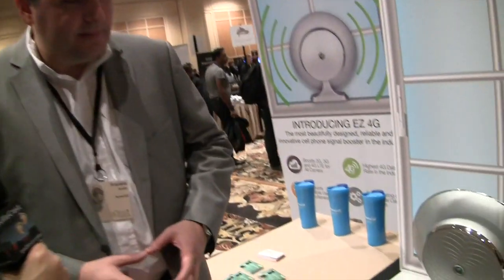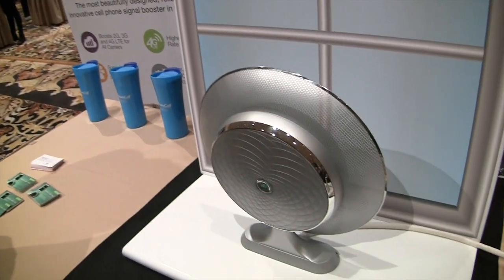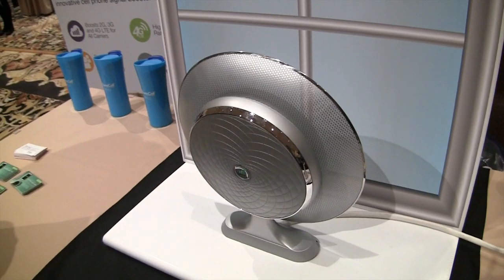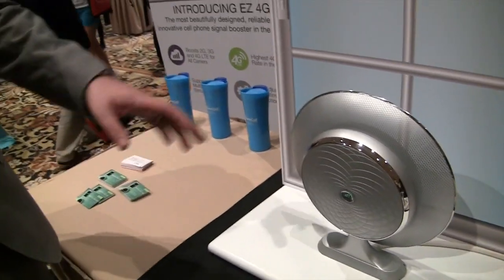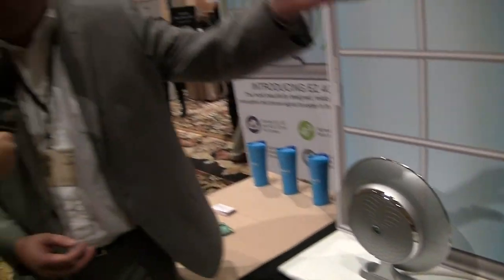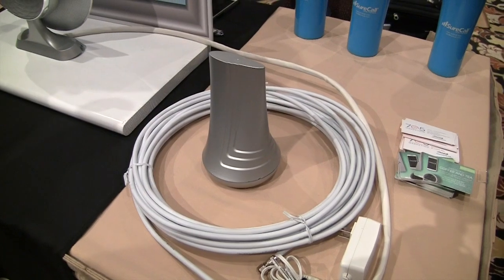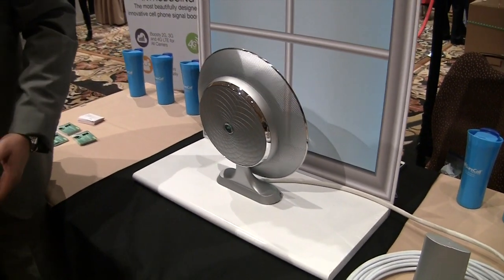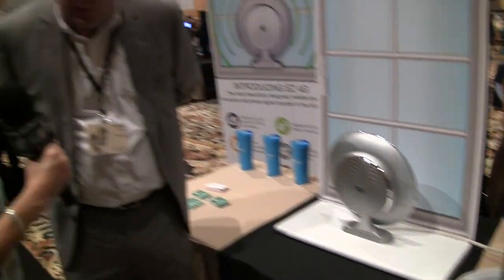CES 2016: SureCall Cell Phone Signal Booster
Allison interviews Frankie Smith from SureCall about their new EZ-4G cell signal booster. The EZ-4G system boosts 3G and 4G cell phone signals including voice and data so you can stay better connected in more locations within your home or office. The EZ-4G will be available at the end of January, 2016.  The setting is the CES Pepcom Digital Experience show floor in the Mirage hotel.